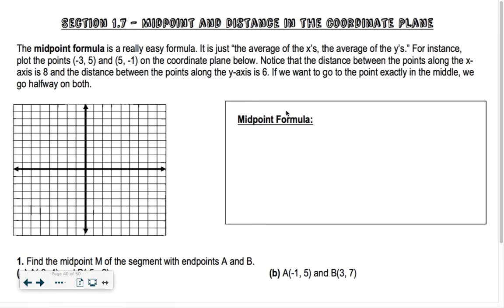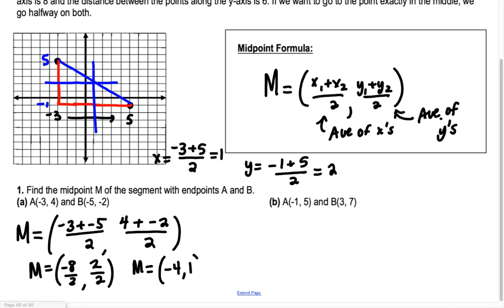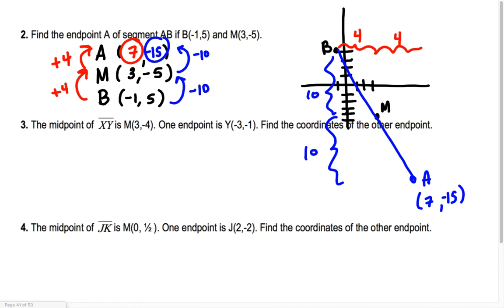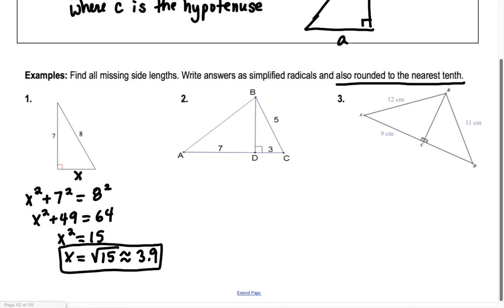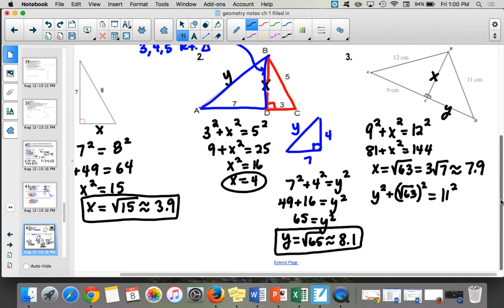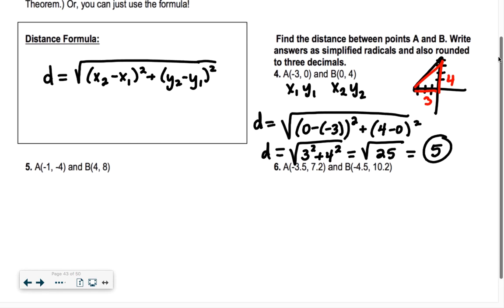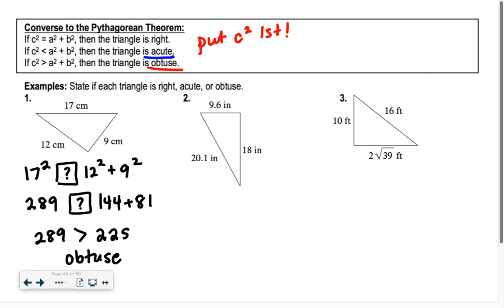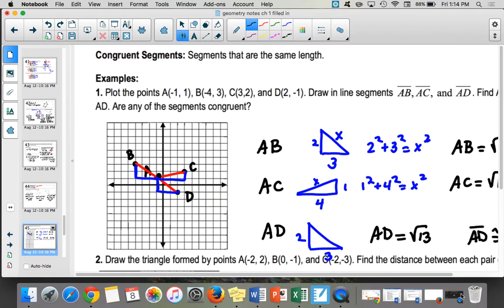Section 1.7 Geometry: Midpoint and Distance Formula in the Coordinate Plane